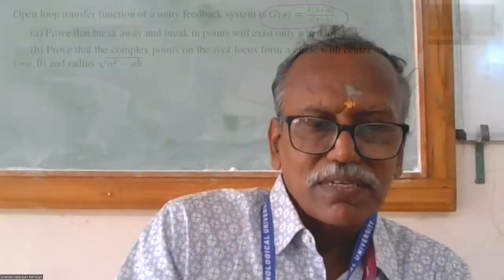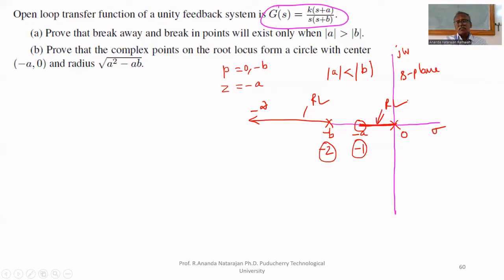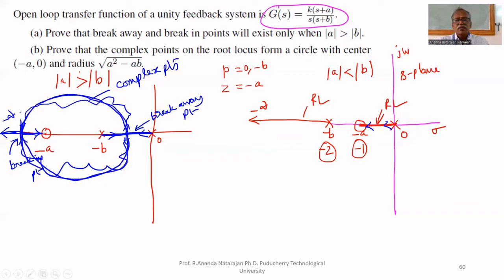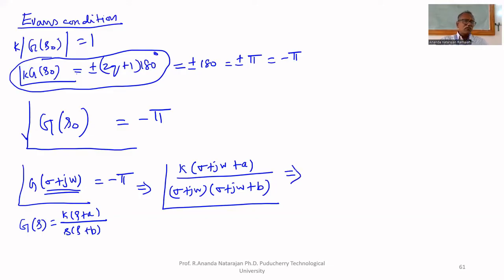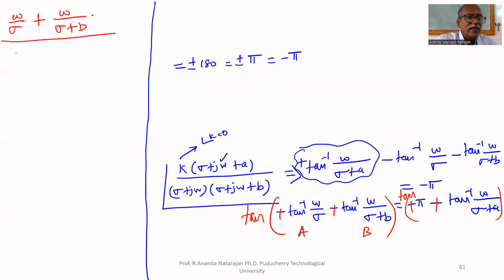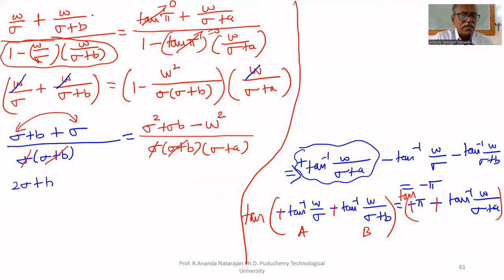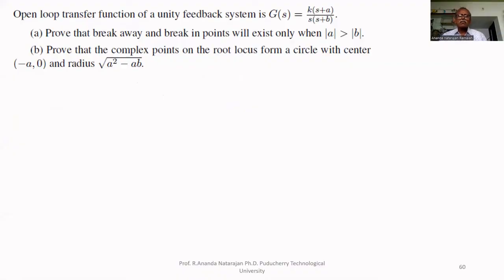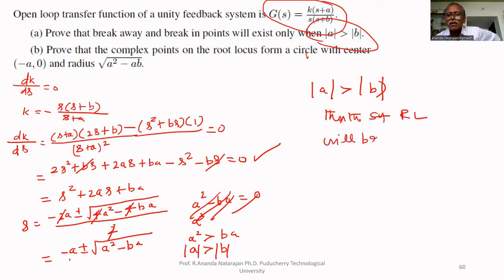Root Locus Numerical Example | Step-by-Step Solved Problem | Control Systems